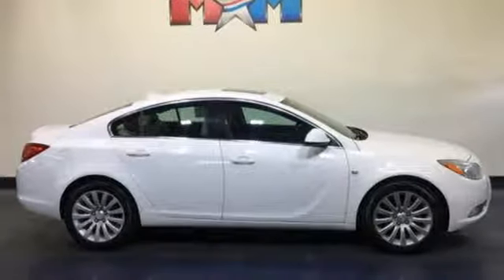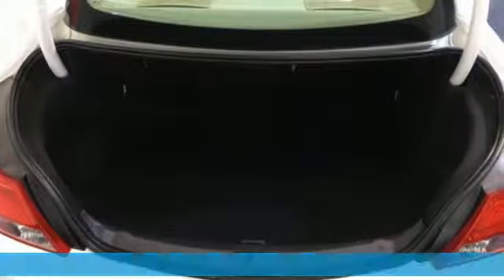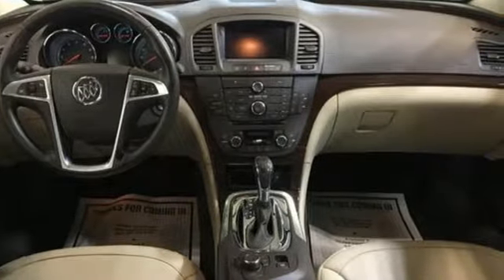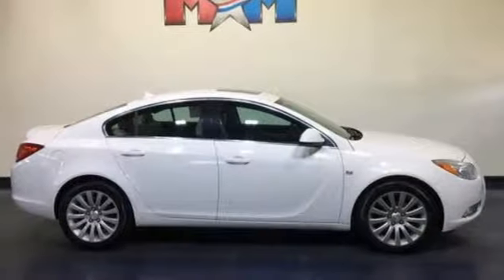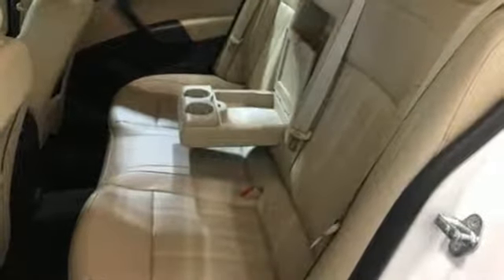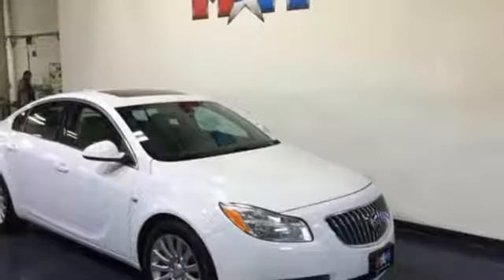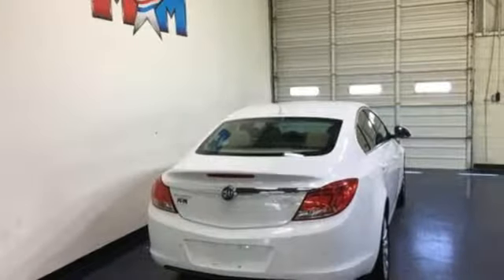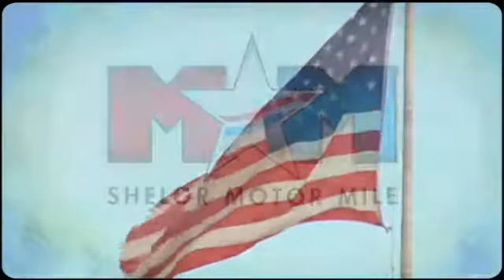Used 2011 Buick Regal Christiansburg VA Blacksburg, VA CV190315A - SOLD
Year: 2011
Make: Buick
Model: Regal
Trim: 4dr Sdn CXL RL6 (Russelsheim) *Ltd
Engine: 2.4L 4 Cylinder Engine
Transmission: 6-Speed A/T
Color: Summit White
Interior: Cashmere
Mileage: 87731
Stock #: CV190315A
VIN: W04GU5GC4B1011641
Nice. EPA 30 MPG Hwy/19 MPG City! Nav System, Moonroof, Heated Leather Seats, Onboard Communications System, Premium Sound System, Dual Zone A/C, iPod/MP3 Input, Aluminum Wheels, TRANSMISSION, 6-SPEED AUTOMATIC, HYDR... CLICK NOW!br /br /KEY FEATURES INCLUDEbr /Leather Seats, Sunroof, Heated Driver Seat, Premium Sound System, iPod/MP3 Input, Onboard Communications System, Aluminum Wheels, Dual Zone A/C, Heated Seats, Heated Leather Seats Keyless Entry, Steering Wheel Controls, Child Safety Locks, Rear Parking Aid, Heated Mirrors. br /br /OPTION PACKAGESbr /RL6 PREFERRED EQUIPMENT GROUP: includes standard equipment, AUDIO SYSTEM WITH NAVIGATION, AM/FM/XM STEREO, SINGLE CD/DVD PLAYER AND MP3 PLAYER 40GB Hard Drive Device (HDD) with 10GB for music storage, HDD-based voice-activated navigation Time Shift radio with multi-function controller on console (STD), ENGINE, 2.4L ECOTEC DOHC, 4-CYLINDER SIDI (SPARK IGNITION DIRECT INJECTION) WITH VVT (VARIABLE VALVE TIMING) (182 hp [135.7 kW] @ 6700 rpm, 172 lb-ft of torque [232.2 N-m] @ 4900 rpm) (STD), TRANSMISSION, 6-SPEED AUTOMATIC, HYDRA-MATIC, ELECTRONICALLY CONTROLLED WITH OVERDRIVE includes Driver Shift Control, tap up/tap down (STD). Buick CXL RL6 with Summit White exterior and Cashmere interior features a 4 Cylinder Engine with 182 HP at 6700 RPM*. Local Trade-In. br /br /EXPERTS REPORTbr /Tasteful exterior design, firm yet compliant ride, good back-seat space, handsome cabin materials. -CarAndDriver.com. Great Gas Mileage: 30 MPG Hwy. br /br /VISIT US TODAYbr /At Shelor Motor Mile we have a price and payment to fit any budget. Our big selection means even bigger savings! Need extra spending money? Shelor wants your vehicle, and we're paying top dollar! br /br /Tax DMV Fees & $597 processing fee are not included in vehicle prices shown and must be paid by the purchaser. Vehicle information is based off standard equipment and may vary from vehicle to vehicle. Call or email for complete vehicle specific informatiobr / Chevrolet Ford Chrysler Dodge Jeep & Ram prices include current factory rebates and incentives some of which may require financing through the manufacturer and/or the customer must own/trade a certain make of vehicle. Residency restrictions apply see dealer for details and restrictions. All pricing and details are believed to be accurate but we do not warrant or guarantee such accuracy. The prices shown above may vary from region to region as will incentives and are subject to change.